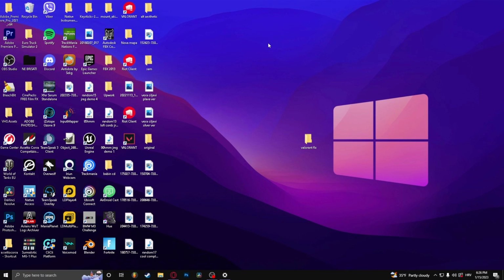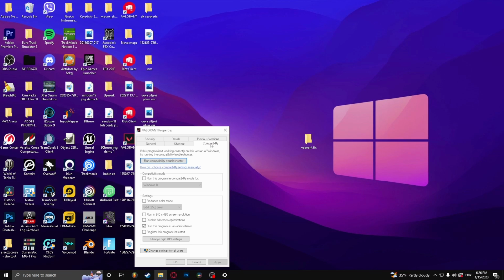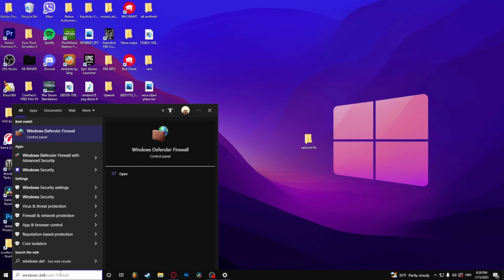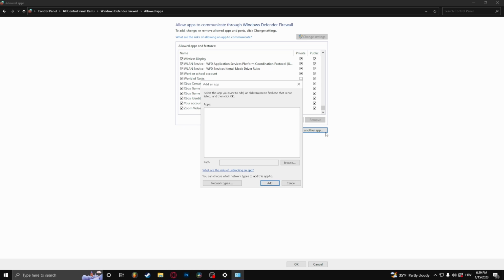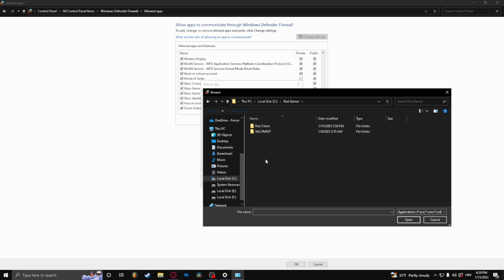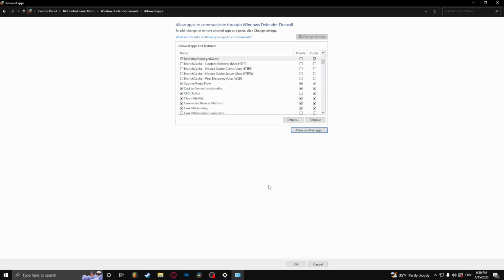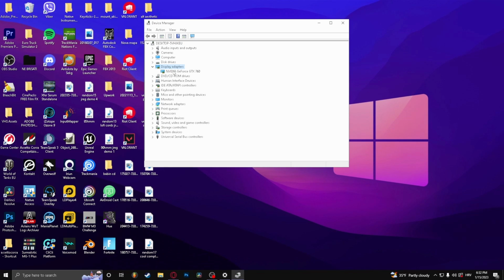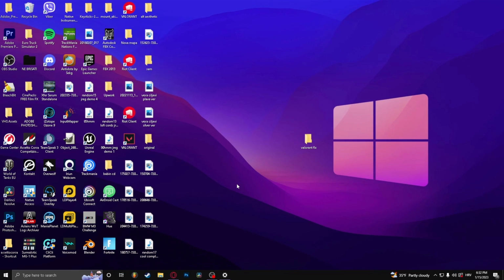How To Fix Crashing In Valorant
In this video we show you how to fix the most common problems/causes for your Valorant game crashing. If you've asked yourself "how do I stop Valorant from crashing" then this is the video for you. Whether because your Riot Vanguard crashes or there's another reason for Valorant crashing, hopefully this video helps you.